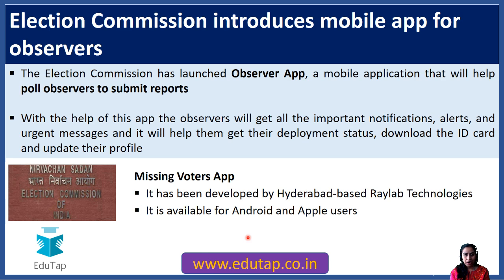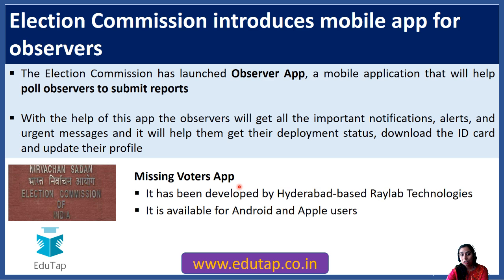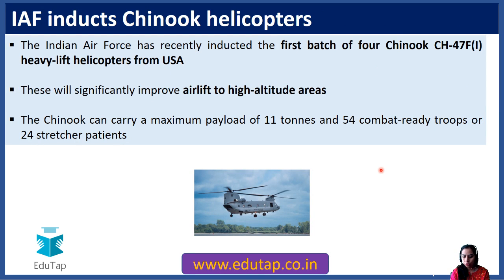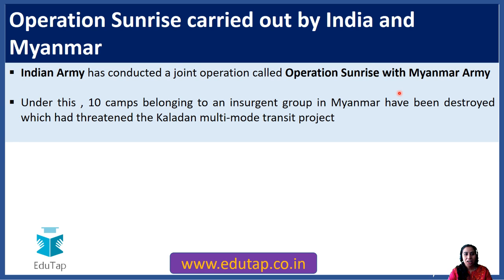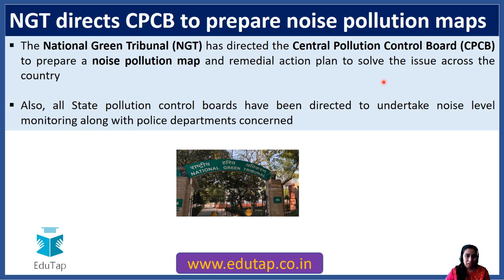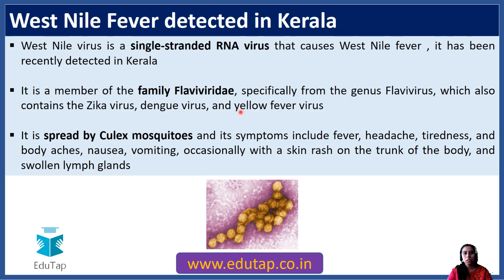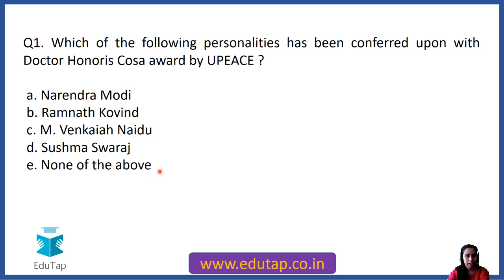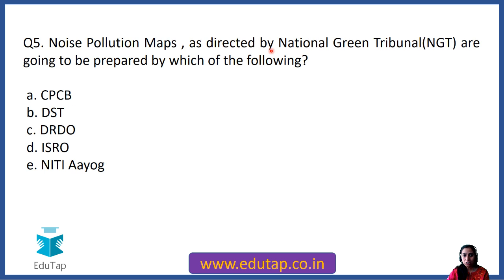GA in News|March 2019|Part 4|RBI Gr B|NABARD Gr A|SEBI Gr A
This is a GA MCQs Series wherein we shall be coming up with MCQs on General Awareness section of RBI Gr B, NABARD Gr A and SEBI Gr A examination.
These questions shall be useful for the above mentioned exams, especially the phase 1 part.